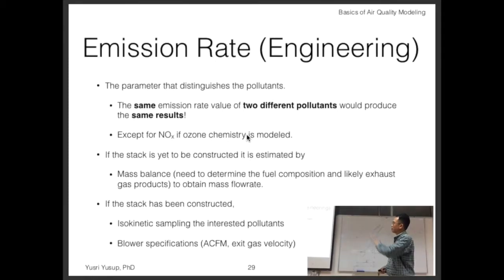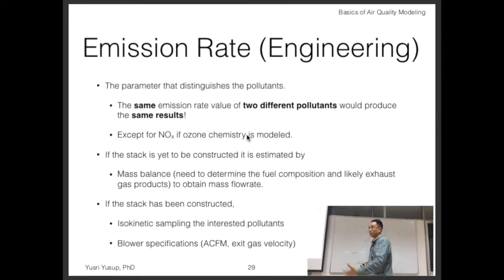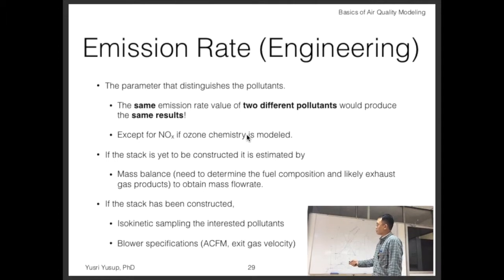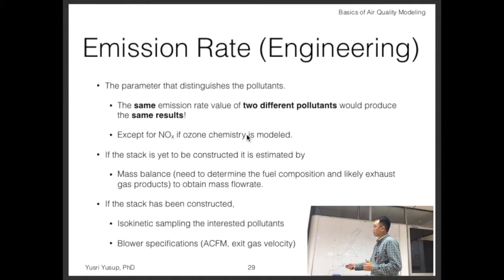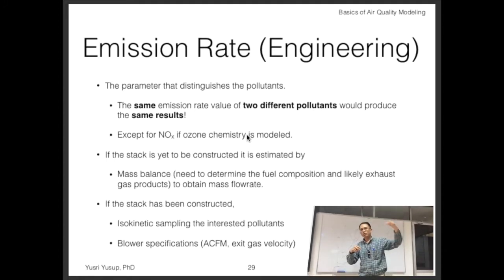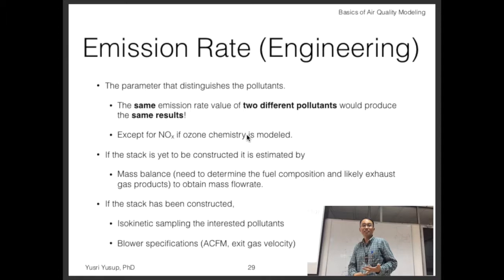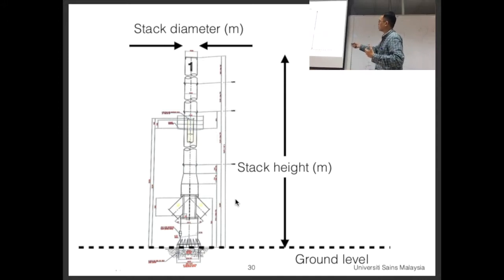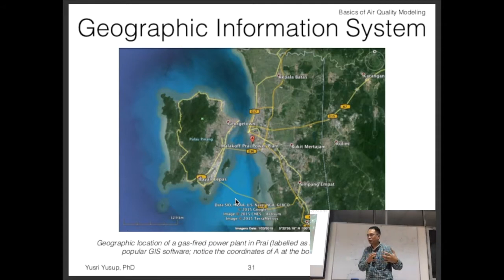IEA501 Air Quality Modeling Emission Rate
This video is about the emission rate for the air quality model.
Program: Master of Science in Environmental Science
Course: IEA501/3 Atmospheric Science and Air Quality.
Instructor: Yusri Yusup
Topics:
0:00 The emission rate